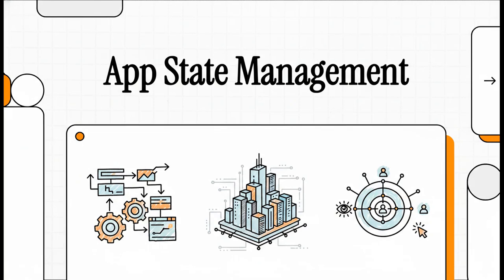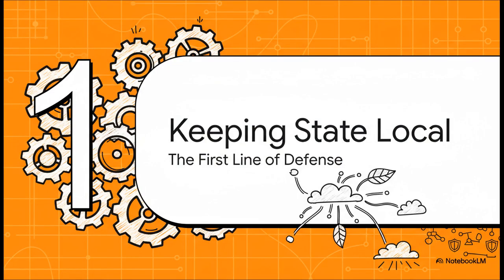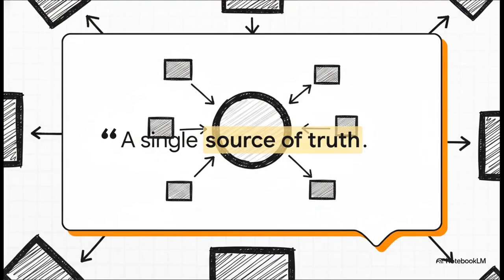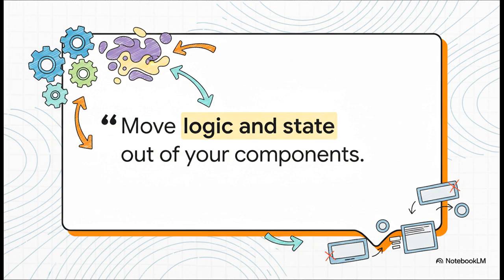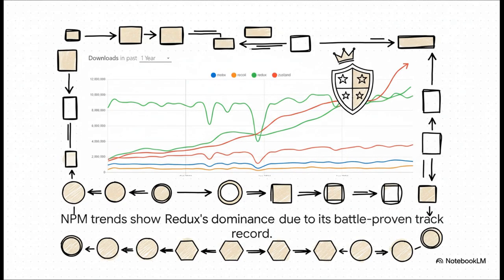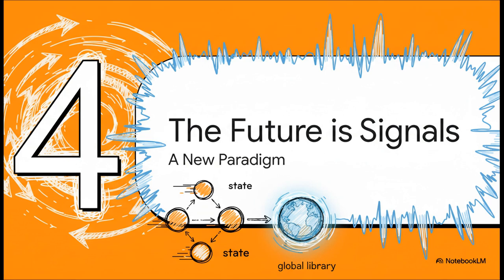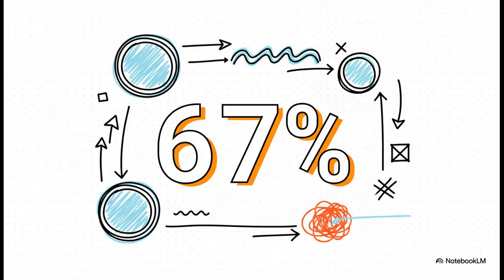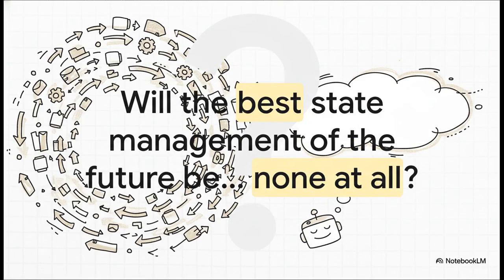Modern Application State Management: Frameworks, Libraries, and Architectural Paradigms | Uplatz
State management has become one of the most critical—and complex—concerns in modern application development. As applications grow richer, more distributed, and more reactive, teams must carefully choose state management frameworks, libraries, and paradigms that balance performance, scalability, and developer experience. This video provides a comprehensive, framework-agnostic guide to modern application state management.

This Uplatz Explainer breaks down the different categories of state—local, shared, global, server, and derived—and explains why treating all state the same leads to brittle architectures. You’ll learn how modern state management has evolved from monolithic global stores to more granular, intent-driven, and reactive paradigms.

The video explores popular state management approaches and libraries, including store-based models, signal-first reactivity, server-state managers, and event-driven patterns. We explain where traditional global stores excel, where lightweight solutions shine, and how newer paradigms reduce unnecessary re-renders, over-fetching, and architectural coupling.

A major focus of the session is state management paradigms, such as unidirectional data flow, fine-grained reactivity, immutable vs mutable state, client vs server ownership, and colocated state design. You’ll gain clarity on how these paradigms influence performance, testability, and long-term maintainability.

You’ll also learn how modern teams combine multiple tools—rather than relying on a single state solution—to create clean, scalable architectures. The session highlights common anti-patterns, decision frameworks, and best practices for choosing the right state management strategy based on application complexity and team needs.

This video is ideal for frontend developers, full-stack engineers, architects, and tech leads who want a clear mental model of modern state management—helping them design applications that are easier to reason about, evolve, and scale over time.